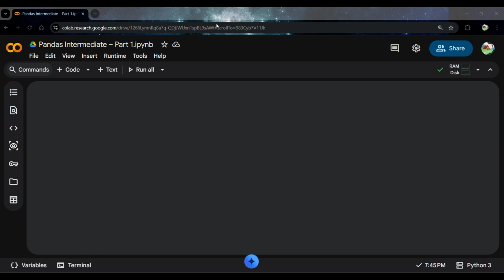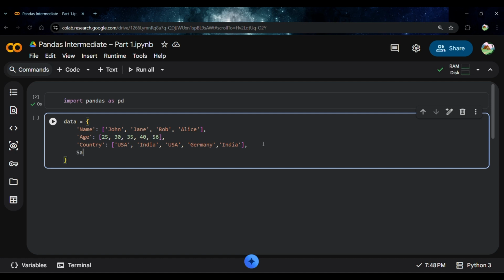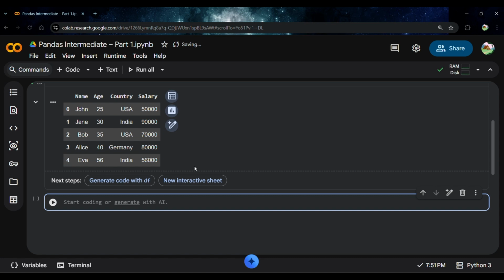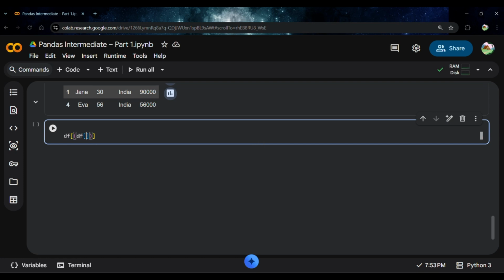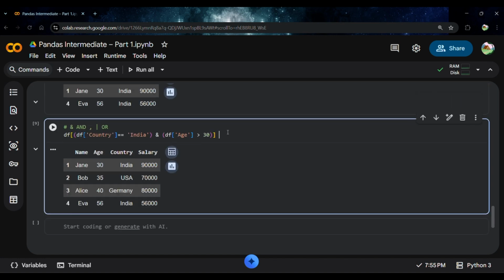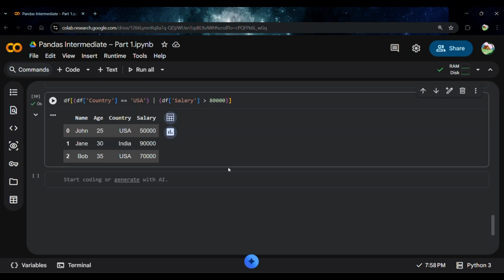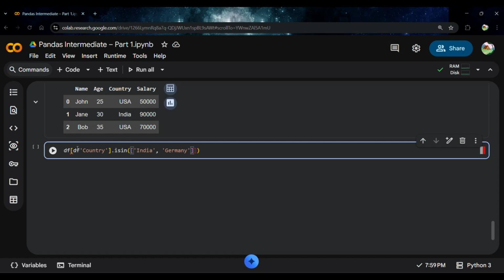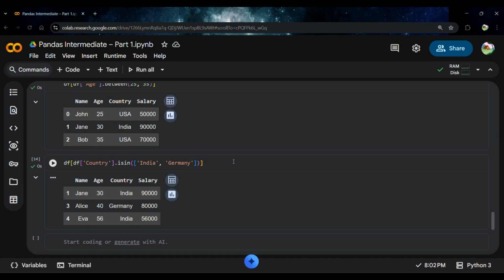Pandas Intermediate Part 1 | Boolean Logic Explained (and, or, between, isin)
Welcome to Pandas Intermediate – Part 1 🚀

In this video, we move beyond the basics and focus on one of the most important skills in real-world data analysis: Boolean logic in Pandas.

You’ll learn how to:

Filter DataFrames using and / or

Use between() for range-based filtering

Use isin() to match multiple values

Combine multiple conditions cleanly and efficiently

These techniques are used daily by data analysts and data scientists when working with real datasets.

📌 This video marks the start of the Pandas Intermediate series on PyAI Hub.
If you already know basic Pandas, this series is for you.

GitHub Rep PyAI Pandas --- Pandas_intermediate

pandas intermediate
boolean logic pandas
pandas and or
pandas between
pandas isin
python pandas tutorial
data analytics pandas
data science pandas
pandas filtering
pyaihub